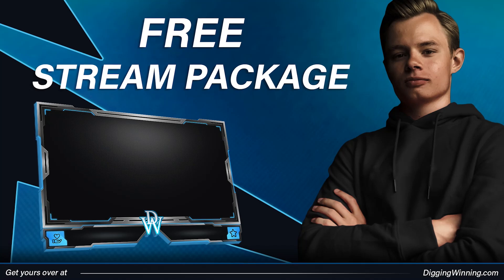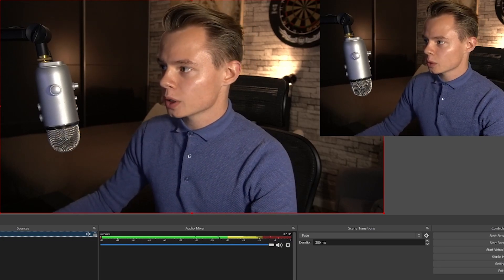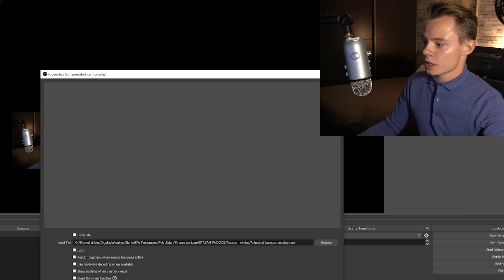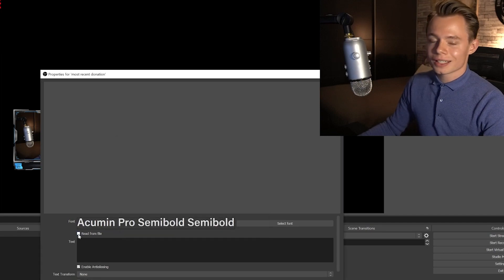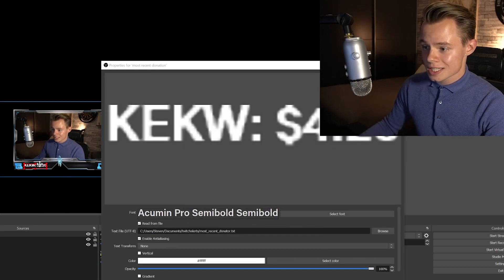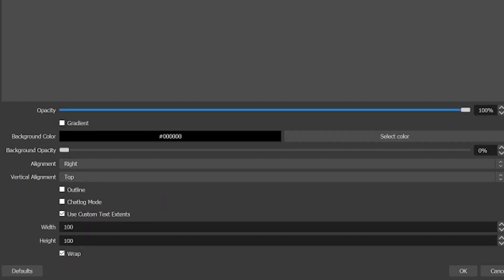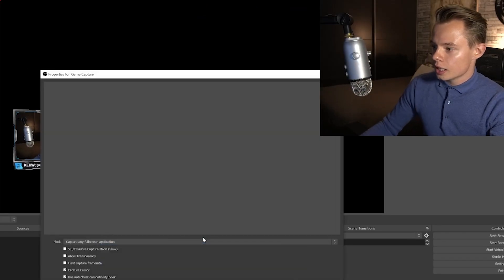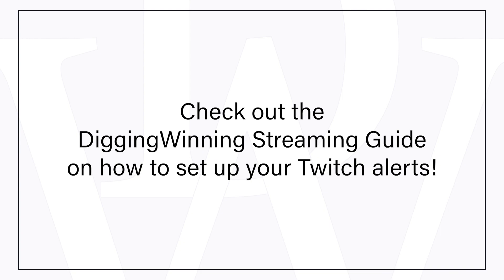How To Set Up A Gaming Stream In OBS Studio!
Creating a professional looking Twitch stream has never been as easy as with the free DiggingWinning Stream Package! In this video I will show you how to set up a gaming stream in OBS Studio!

Make your Twitch stream look good with our free DiggingWinning Streaming Package, which includes everything you will need!

An animated cam overlay, intermission screen, poker/chess overlay, status screens, animated Twitch alerts & Twitch panels!